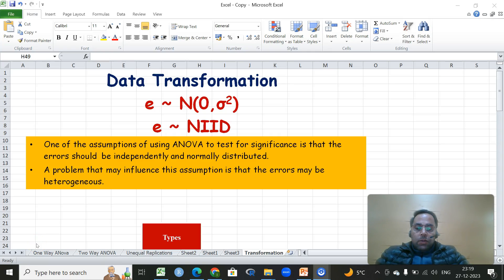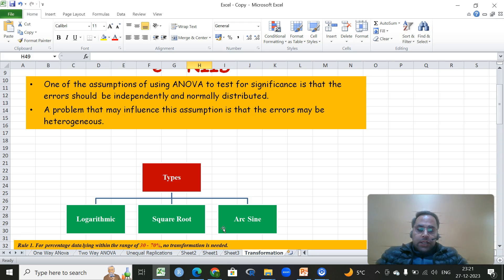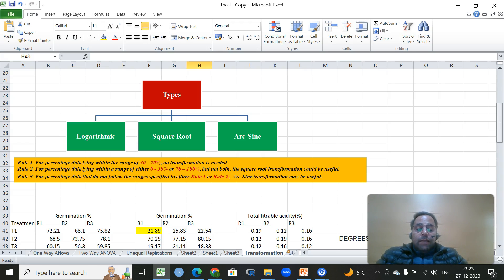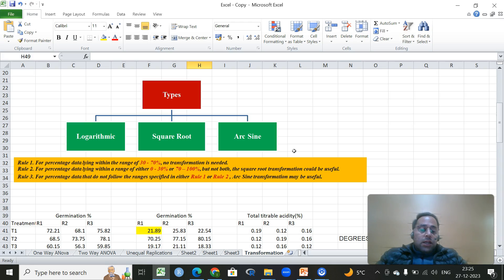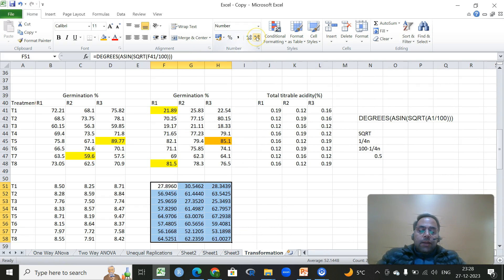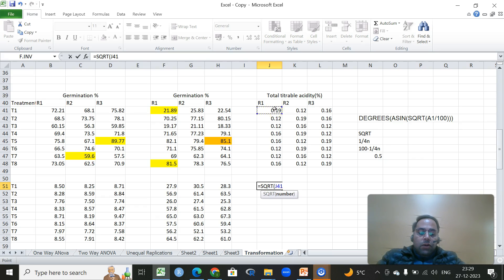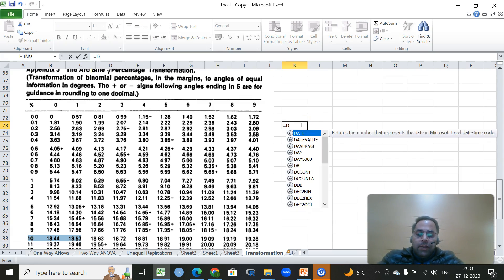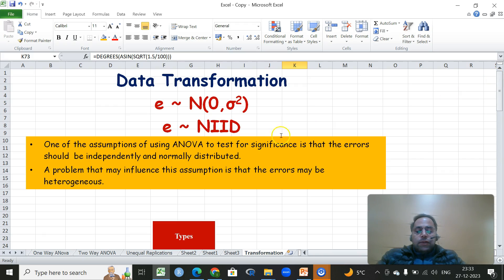Data Transformation in Ms Excel (Log, Square Root and Arcsine)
ANOVA (Analysis of Variance) is a statistical method used to assess differences among group means. Data transformation in ANOVA is employed to address violations of statistical assumptions, such as non-normality, unequal variances, or non-linearity. By applying mathematical operations like logarithmic or square root transformations, analysts aim to conform the data to the assumptions of ANOVA, enhancing the reliability of the results. Transformations may normalize distributions, equalize variances, and stabilize relationships, thereby improving the validity of the statistical analysis. However, careful consideration and interpretation of results in the context of both the original and transformed data are essential to ensure meaningful and accurate conclusions.